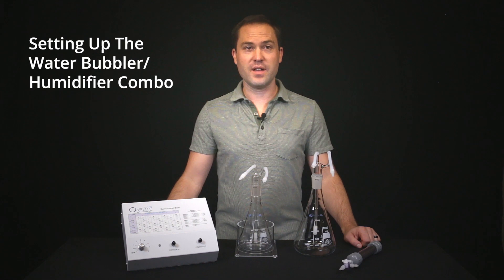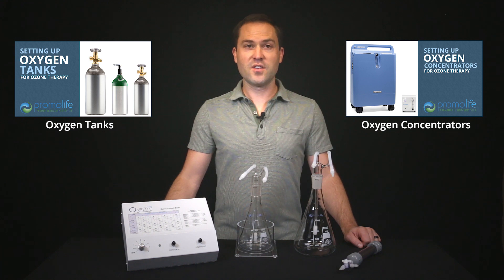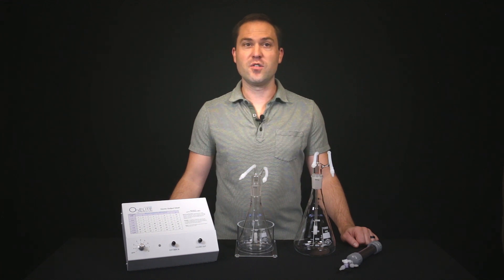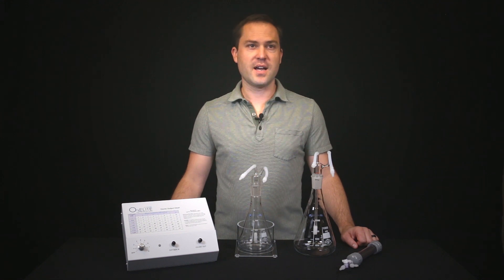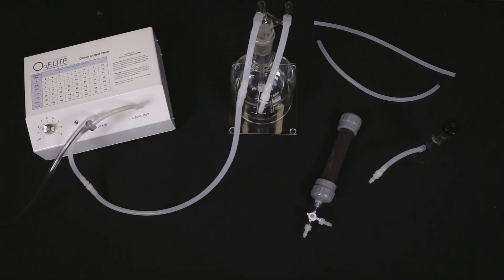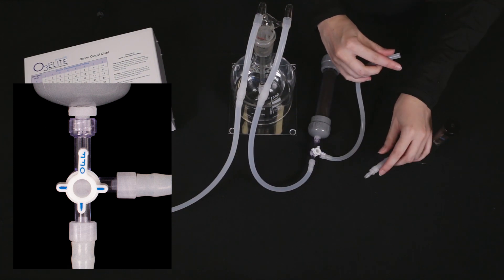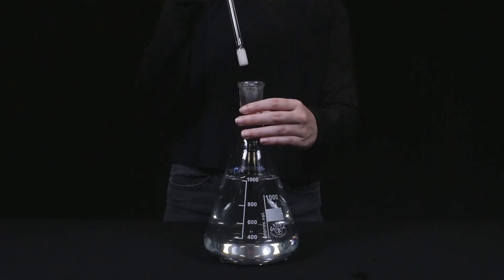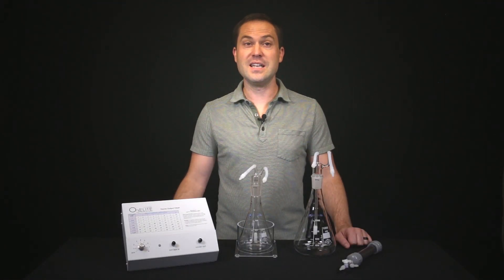Setting up the Water Bubbler/Humidifier Combo for Ozone Therapy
The Water Bubbler/Humidifier Combo is designed for two purposes in one: humidifying ozone for insufflations, and creating ozonated water. The included Ozone Destruct System keeps excess ozone from entering the room. In this video we show you how to set it up.